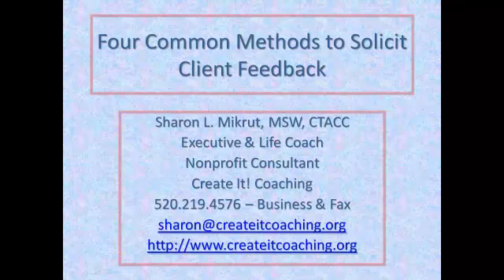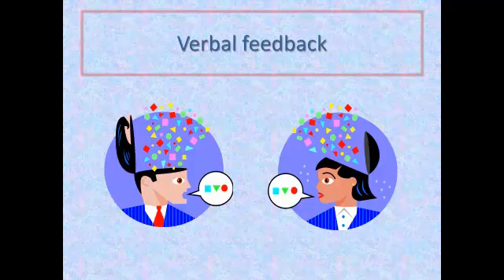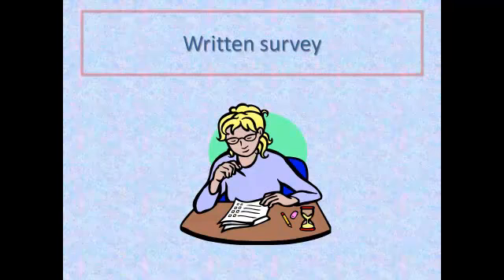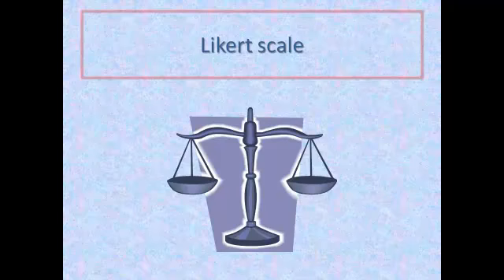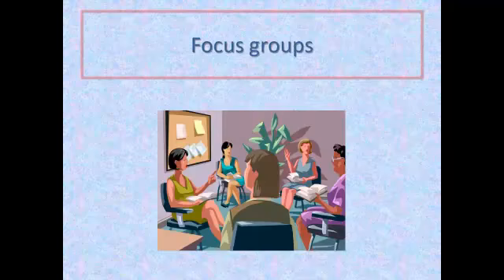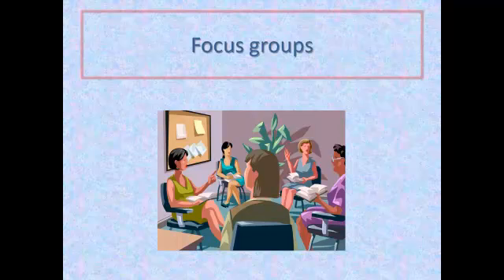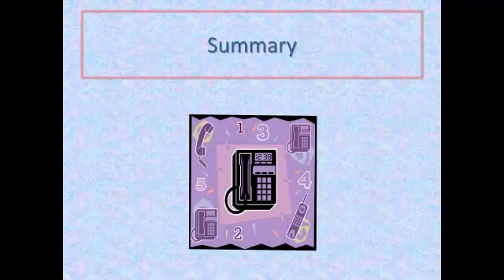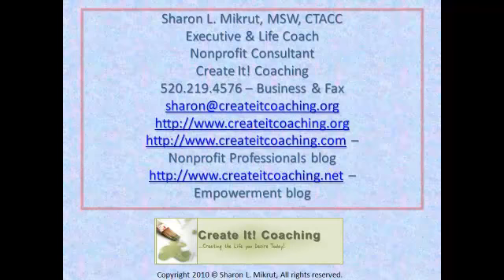Four Common Methods to Solicit Client Feedback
I am an executive and life coach, and nonprofit consultant. My website is